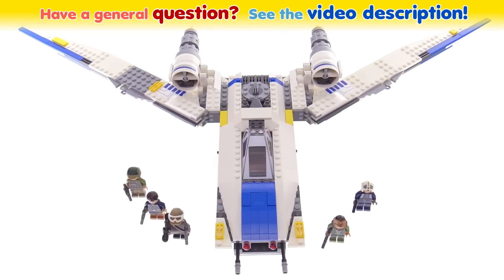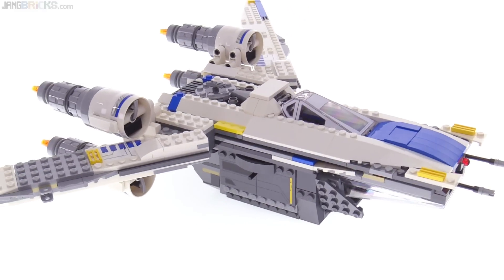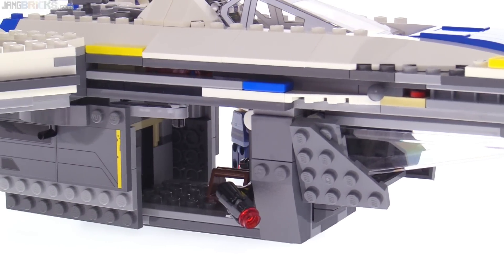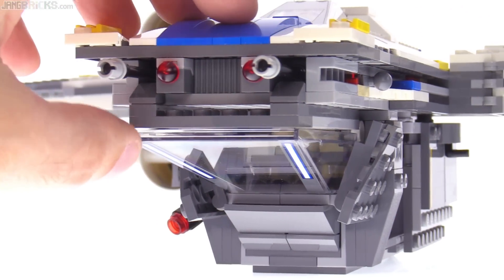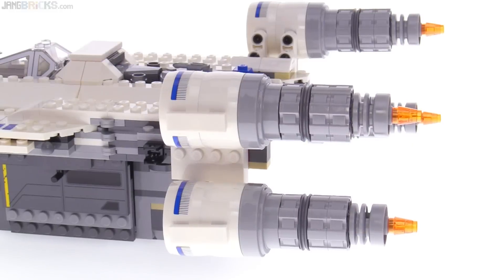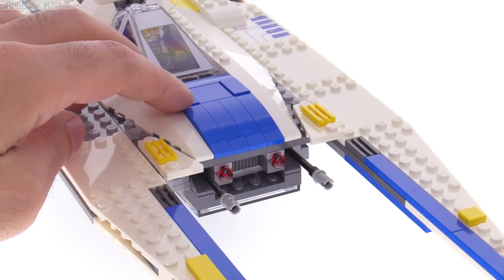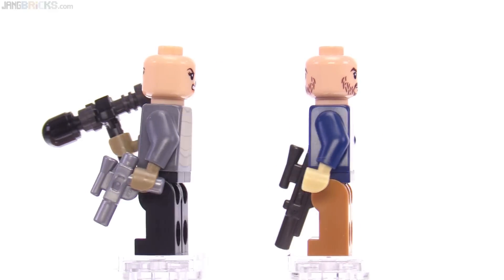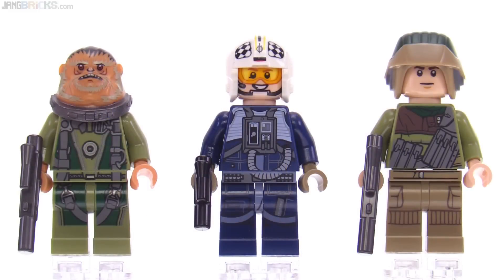LEGO Star Wars Rebel U-Wing Fighter review! 75155